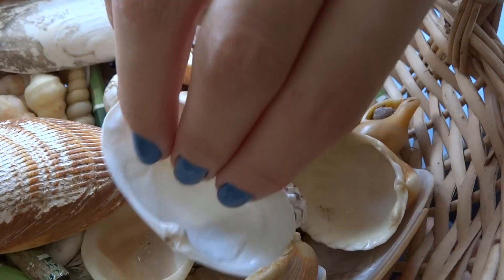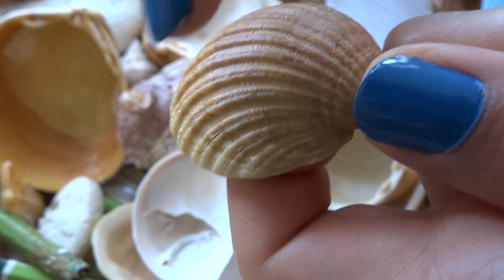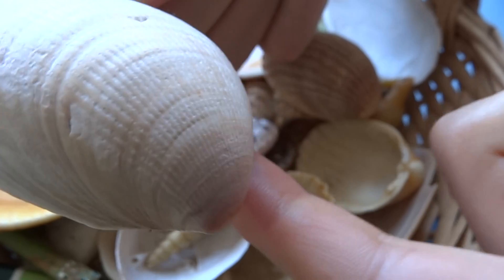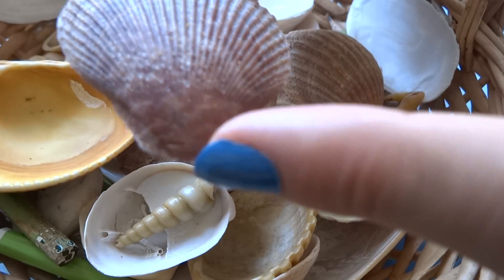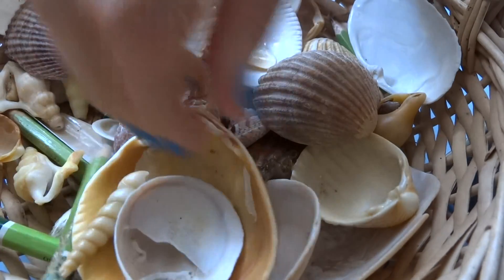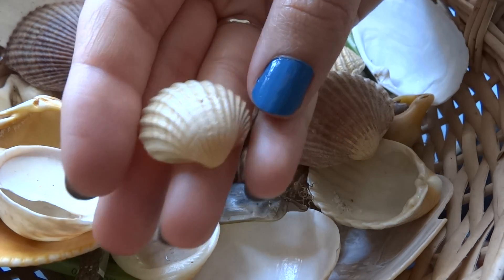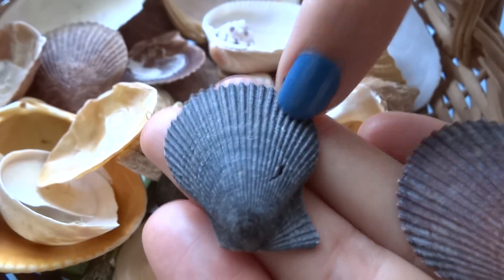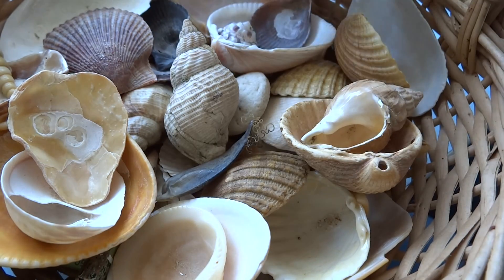ASMR français - Chuchotements et coquillages/shells.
Bonjour/Hello,
Dans cette vidéo, je fais du bruit avec des coquillages. J’espère que ça vous plaira. Merci d’avoir regardé ma vidéo.

Je poste une nouvelle video tous les mardi et samedi.

Je porte / I am wearing : Marionnaud.
- Un vernis à ongle / A nailpolish :
- Des bijoux/Jewelry : Cadeaux donc je ne sais pas d’où ils proviennent/gift so I don’t know where they are from.

Si vous ne connaissez pas l’ASMR, je vous conseille de regarder sur Wikipédia, l’article en parlant est très bien fait. / If you don’t know about ASMR, I suggest checking the ASMR’s Wikipedia page.

A bientôt / See you soon